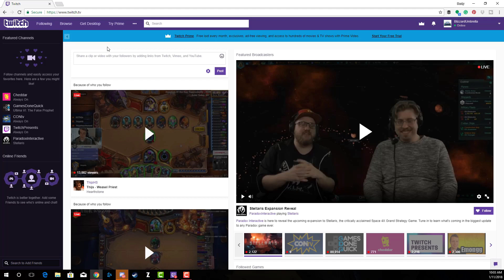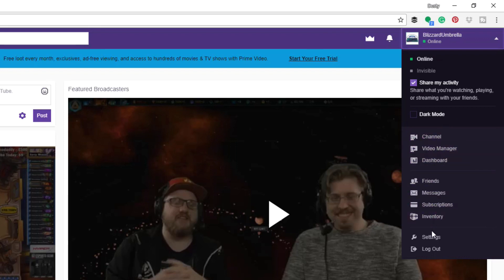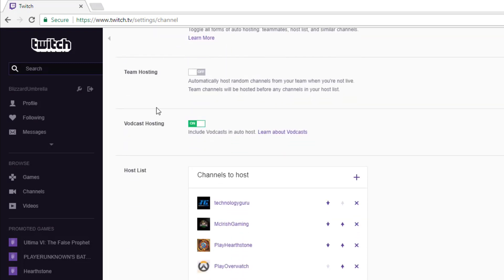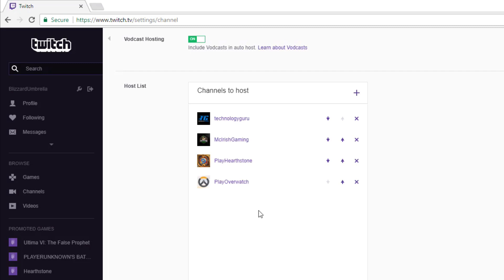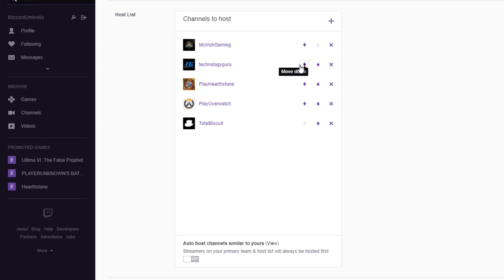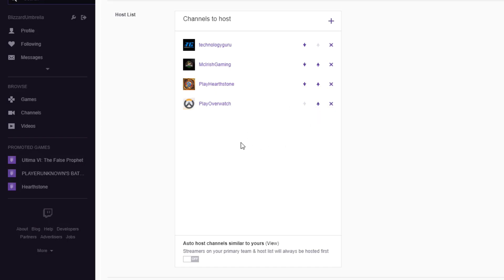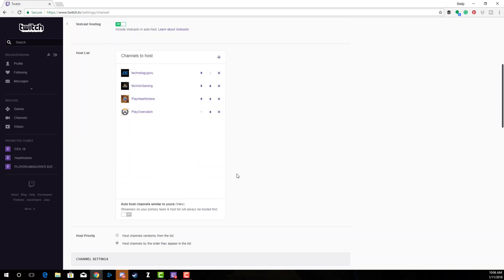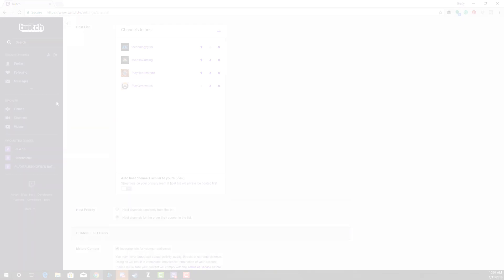How To Auto Host A Channel On Twitch - Full Tutorial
In this video tutorial, I show you how to easily auto host other channels on Twitch.

dmporter74